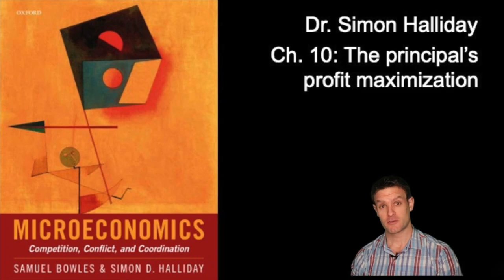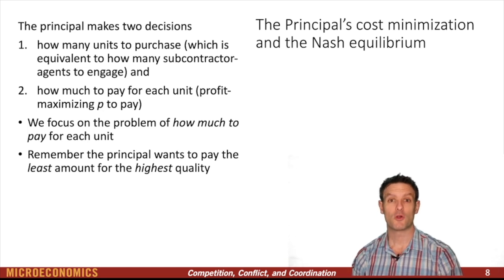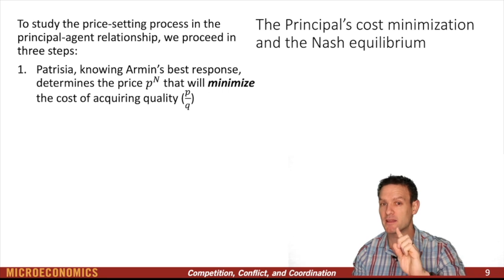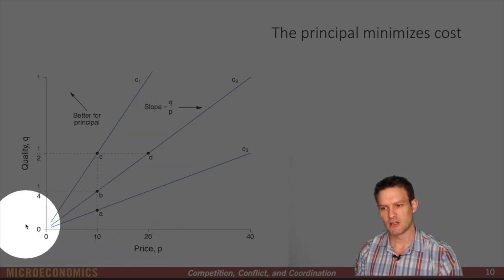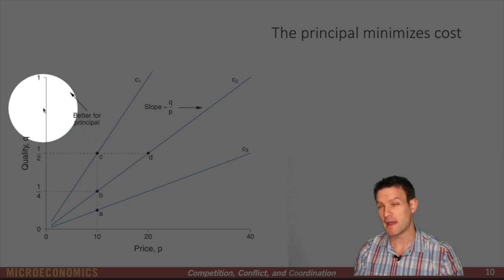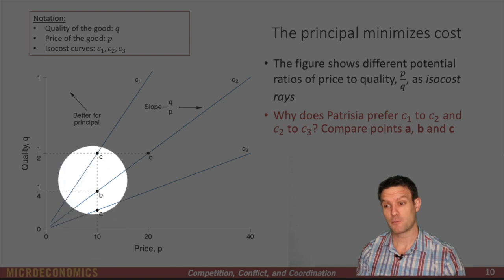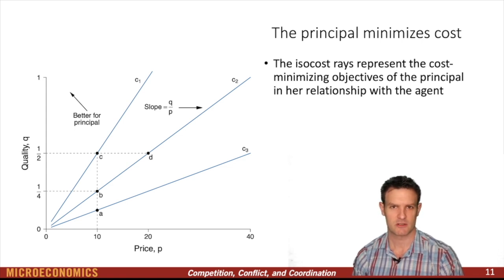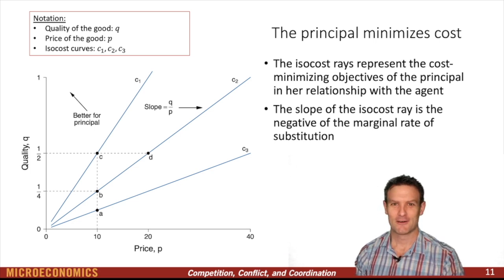Chapter 10 - Screencast 6.a. -- The Principal's Profit Maximization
How does the principal maximize their profit in the relationship with the agent in the moral hazard problem modeled in Bowles and Halliday (2022)? We show how we can include the principal's choices and their objectives into the graph with the agent.